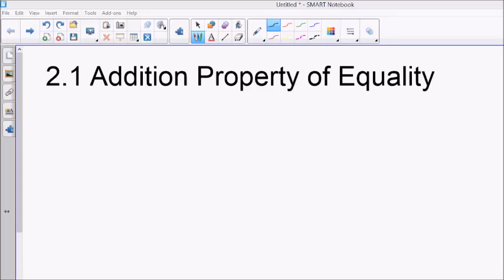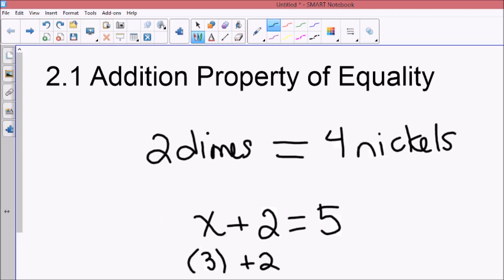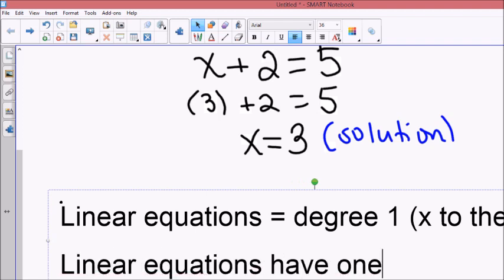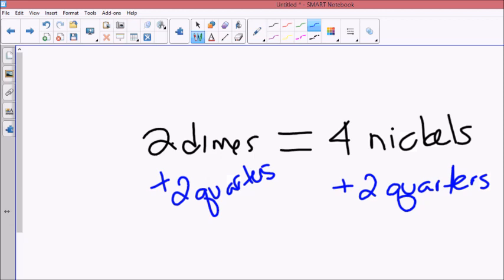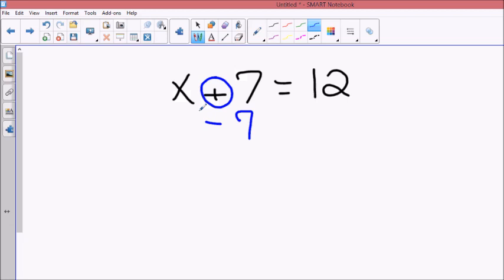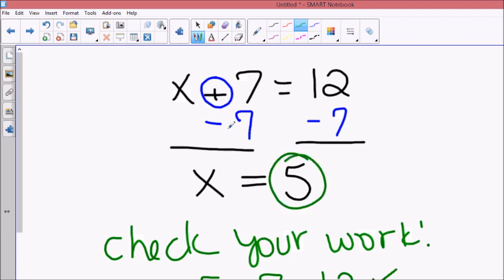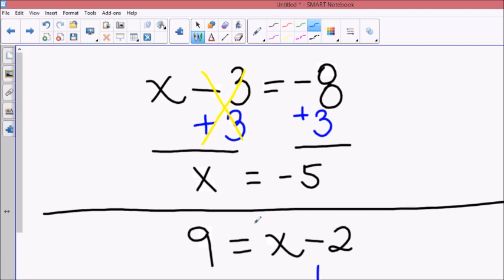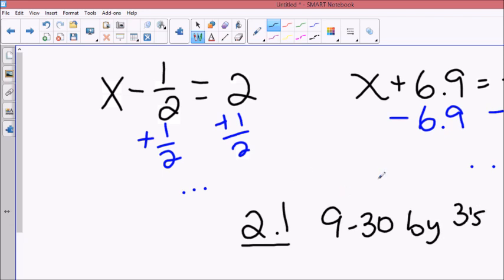Addition Property of Equality